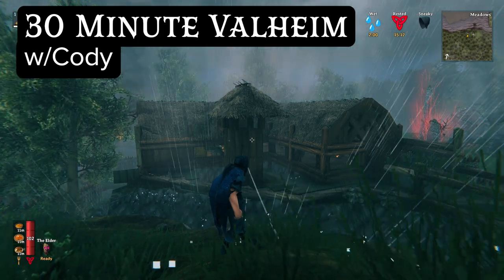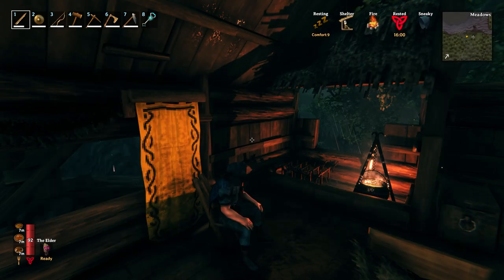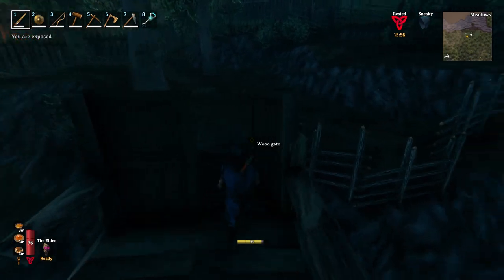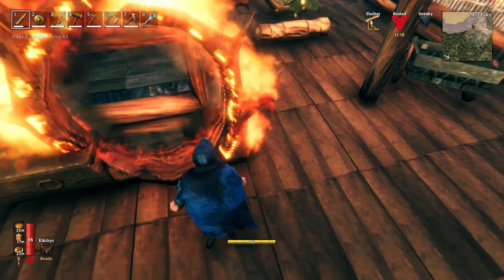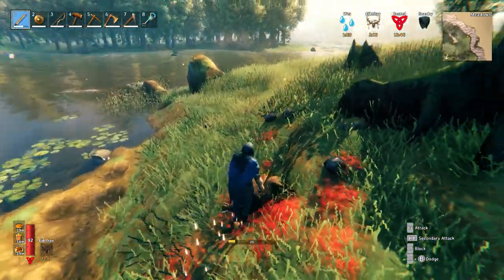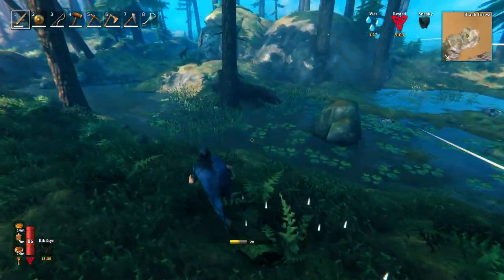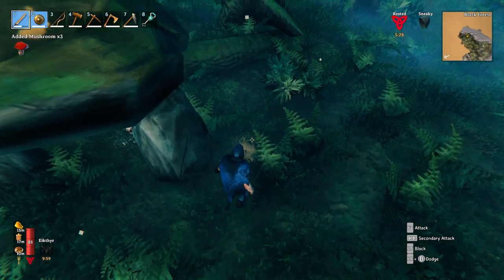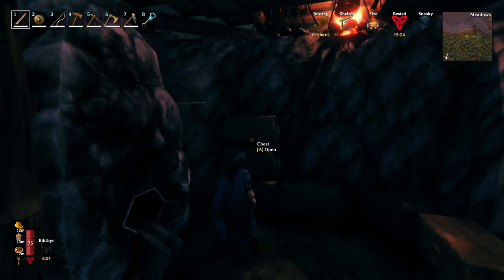30 Minute Valheim - Ch 3, Ep 1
Defeated the Elder now it's time to start thinking about the swamps. May need some more upgrades.